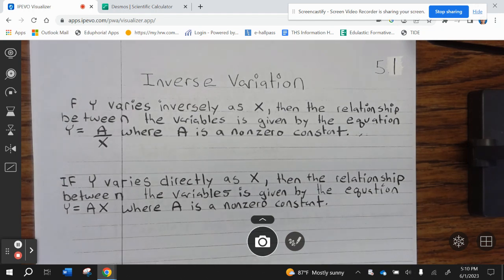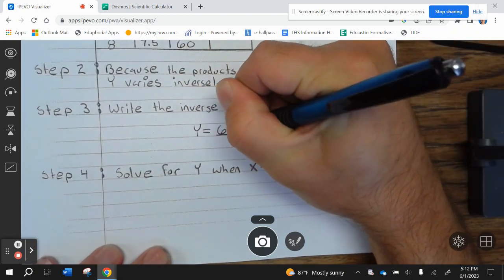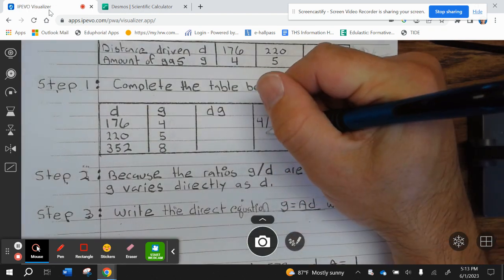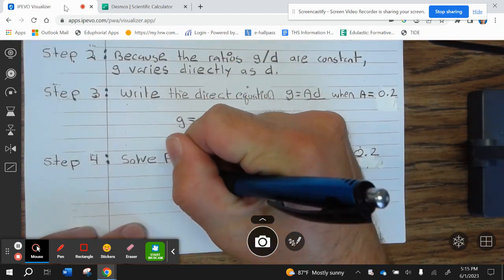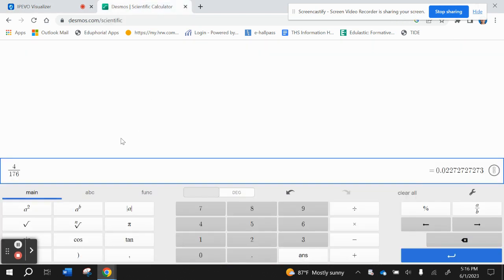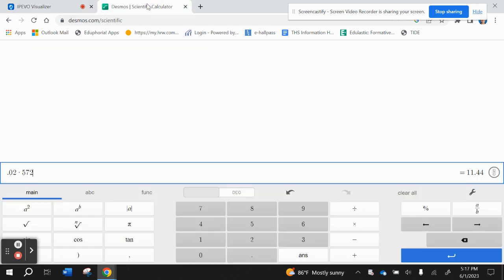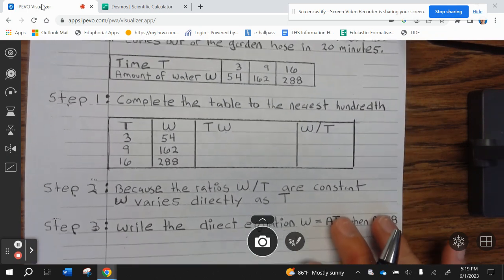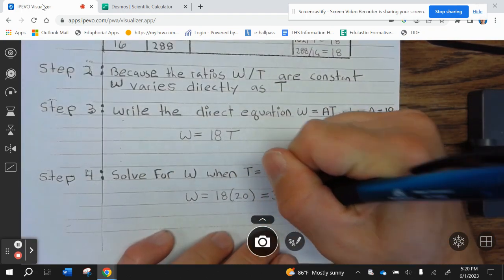Journal Page 51 Inverse Variation Part 2 (ADV ALG 2)